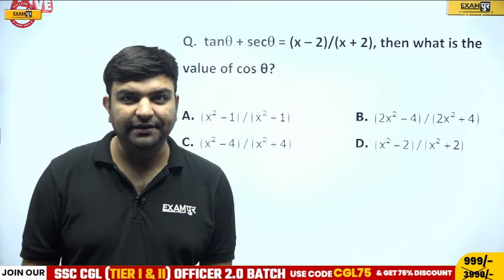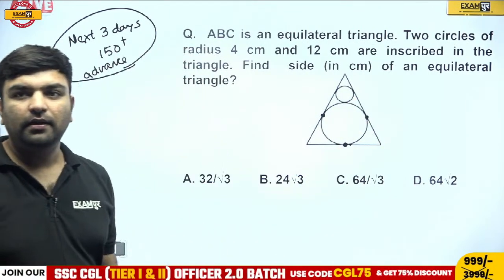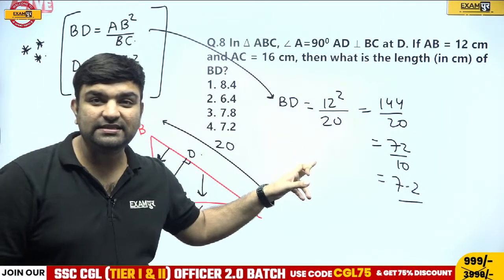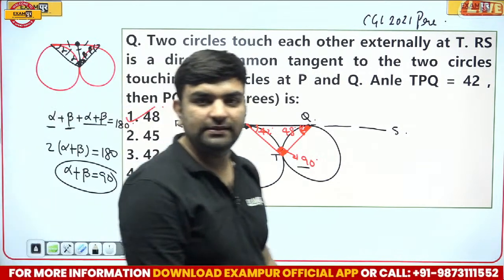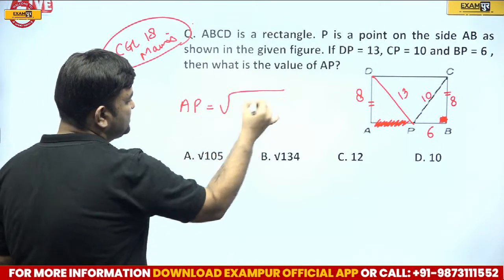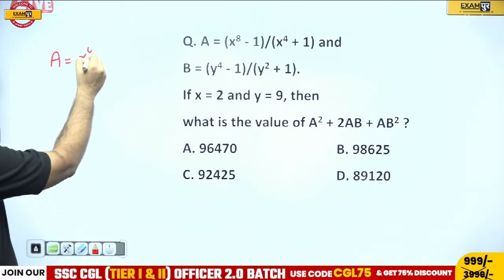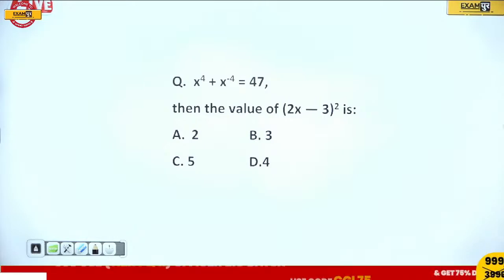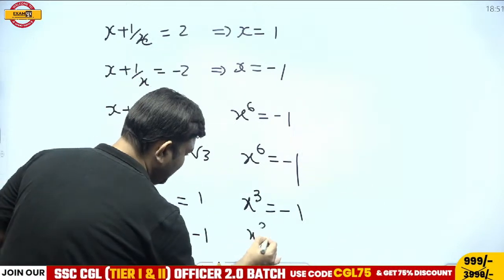SSC CGL 2022 | MATHS CLASSES | ADVANCE MATHS QUESTIONS FOR SSC CGL (PART 1) | MATHS BY SANJAY SIR